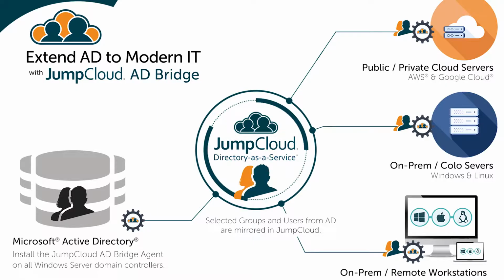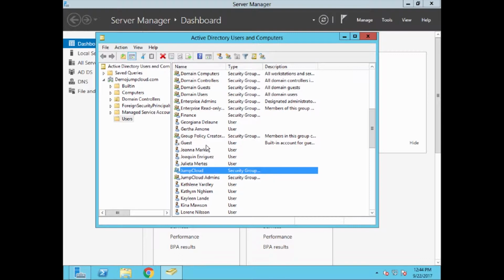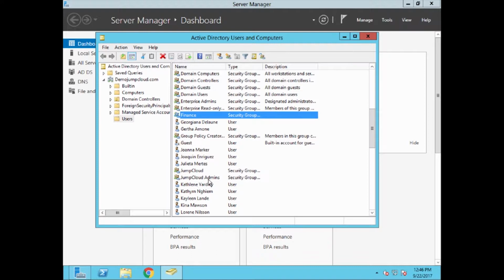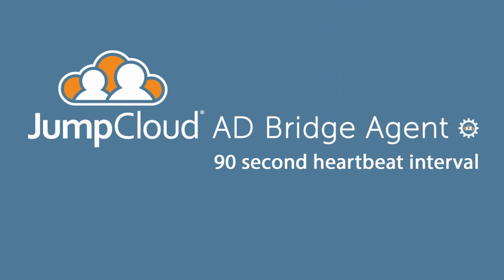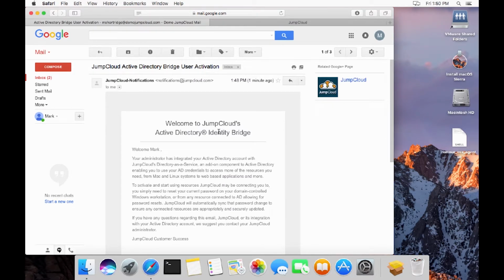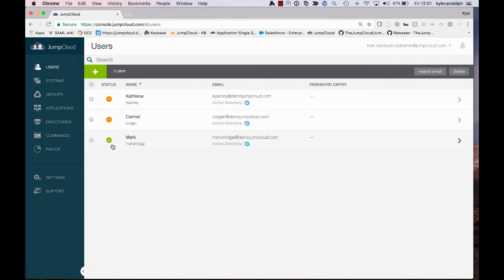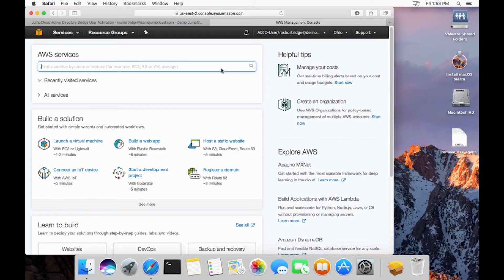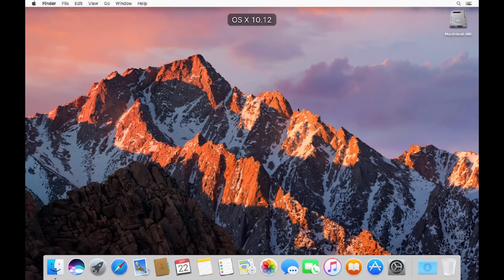Using AD Bridge | JumpCloud Tutorial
In this video, you will learn how to use JumpCloud's AD Bridge, including:
(1) User creation in JumpCloud from Active Directory®
(2) Group creation/replication
(3) User activation process
(4) The process of associating a new user with a remote Mac system and the ability to sign into AWS via SAML SSO

Link to additional tutorials referenced in this video can be found below.